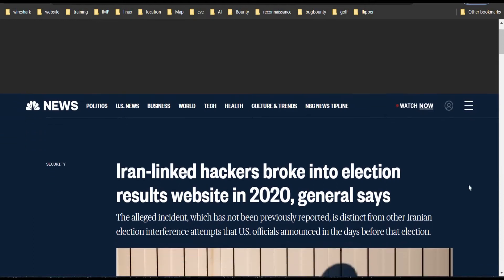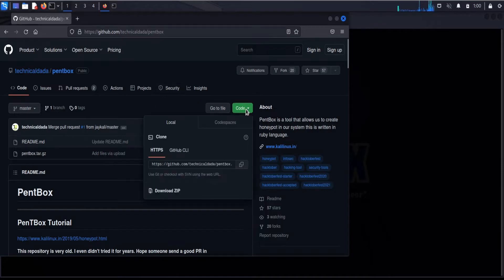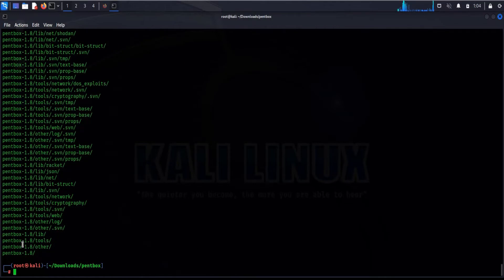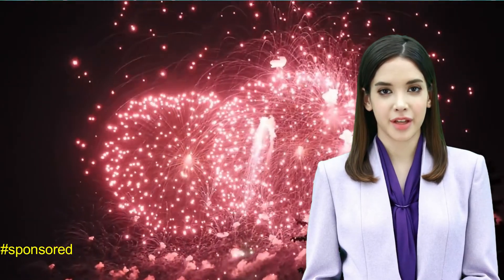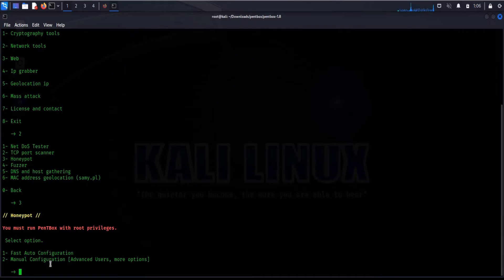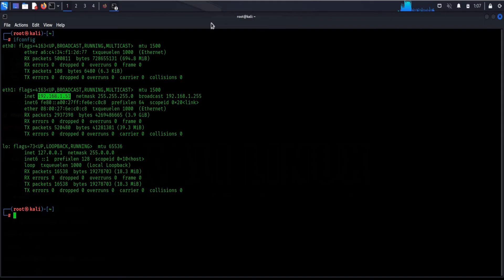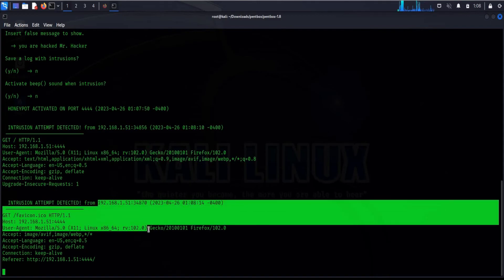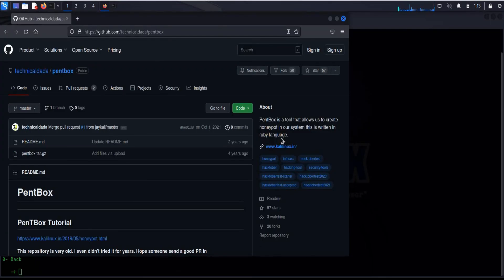Hack Hackers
Deploy this open source tool on virtual machine which helps to detect intrusion alert along with attacker information. This video is all about how to create and use honeypot to trap hackers and keep you safe. This tutorial also explains how to analyze data collected by the honeypot and use it to improve security measures. Let's hack hackers.